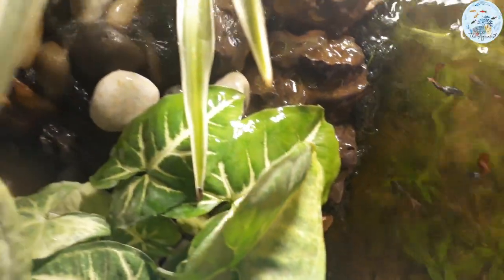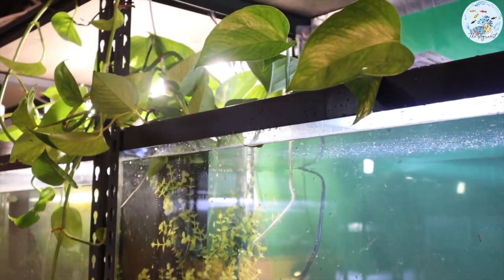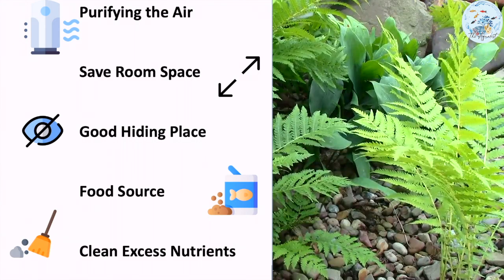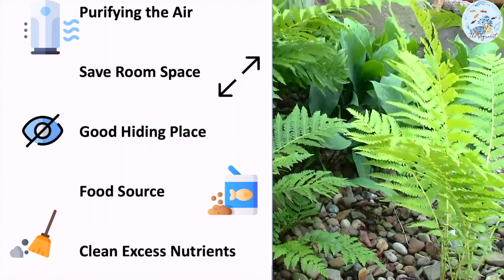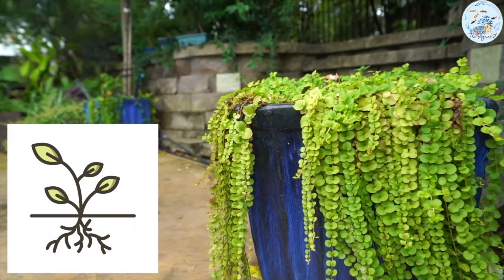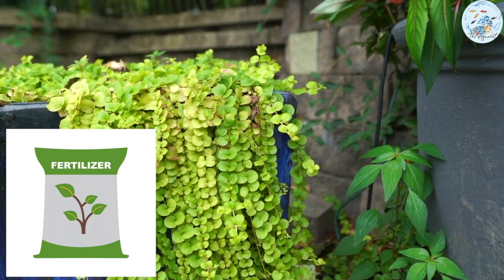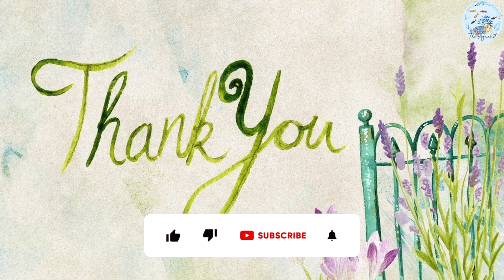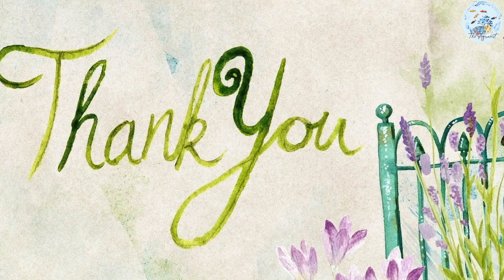Top 15 Terrestrial Houseplants For Your Aquarium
If you were wondering, how did I grow terrestrial,  or house plants directly in my pond water,  then check out this video for the full details
Probably, you have used before, or knew that you can add aquatic plants to your aquarium or fish tank,  where aquatic plants are those type of plants that can live under water
But, did you know that you can use normal house,  or terrestrial plants in your aquarium as well?
In this video we will explore which terrestrial or houseplants we can add to the aquarium tanks and how

Ayman

Your support is highly appreciated in my quest to have a much bigger
fish room and an aquascaping studio

🛒 PRODUCTS REFERENCED IN THE VIDEO

Lucky bamboo
Peace lily
Spider plant
Syngonium plant
Neanthe bella palm